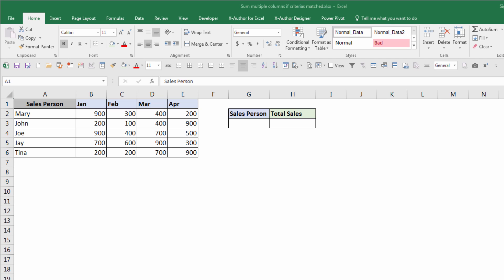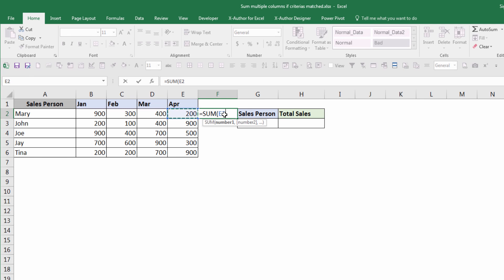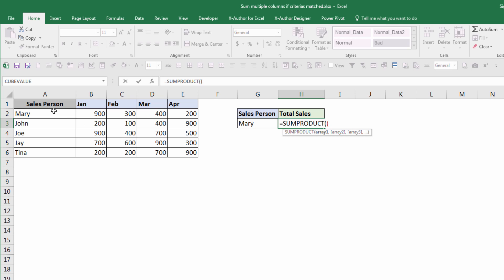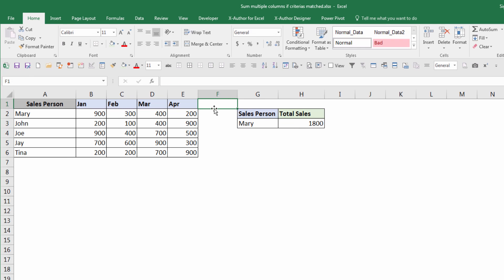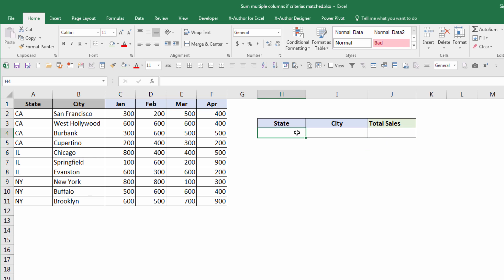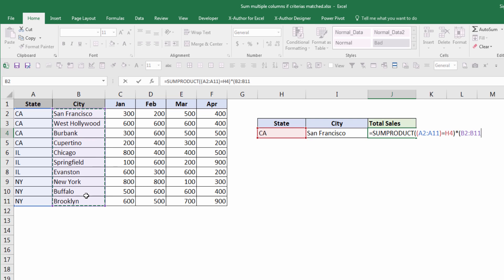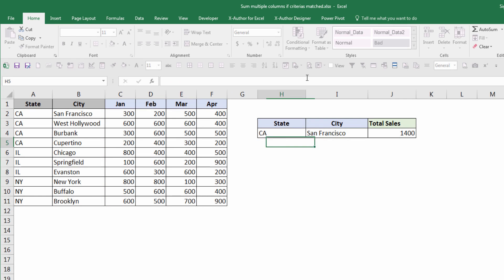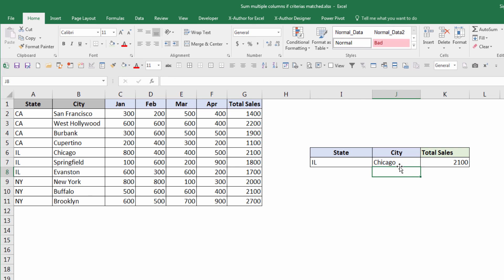How To Sum Multiple Columns Based on Criteria(s) | Excel Tutorial Video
Sometimes you may  need to sum multiple columns based on one criteria or more criteria. In this Excel tutorial video, I am going to demonstrate how to use SUMPRODUCT() function to sum multiple columns when your criteria matched.